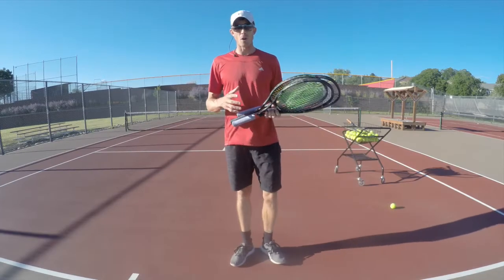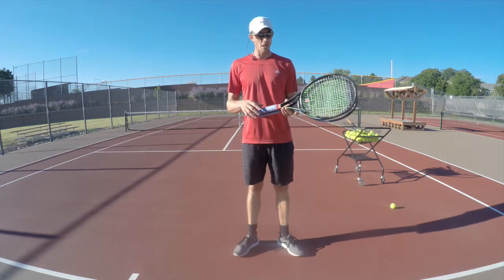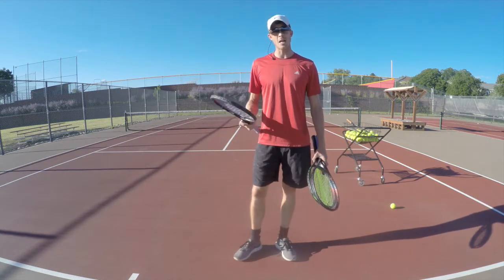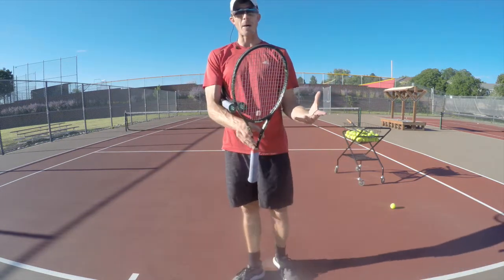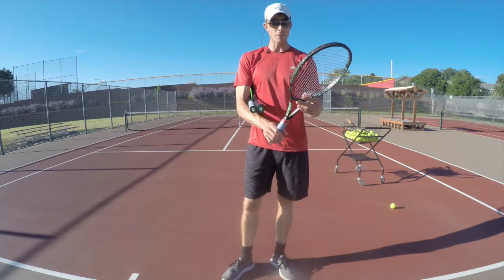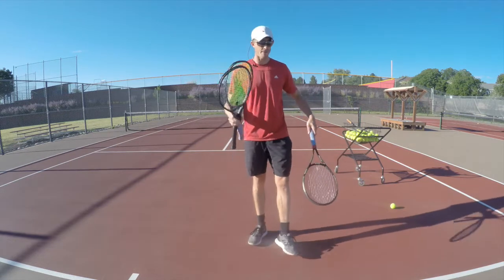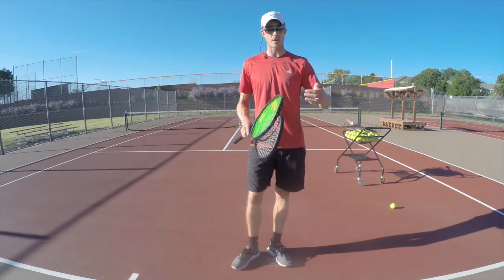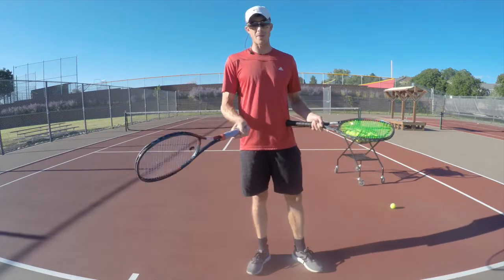Picking the Best Tennis Racquet For Your Game